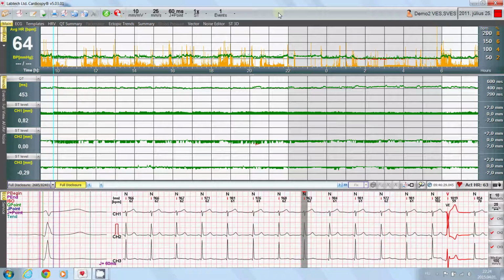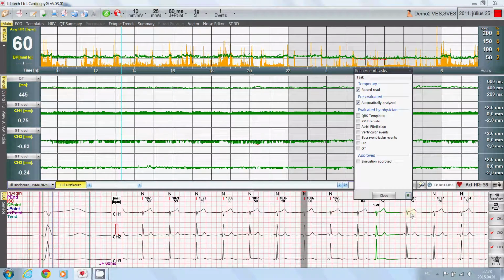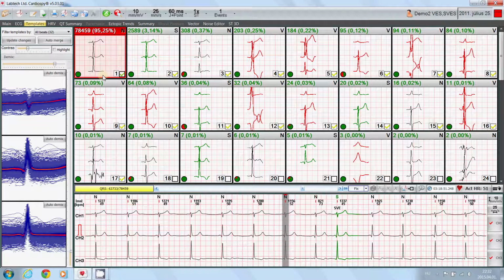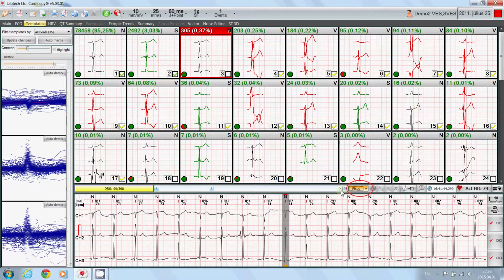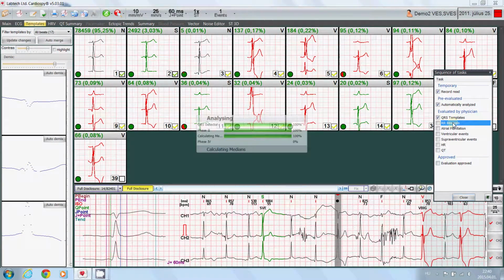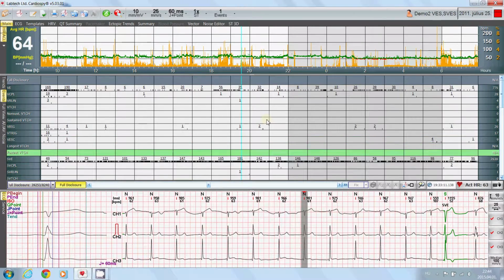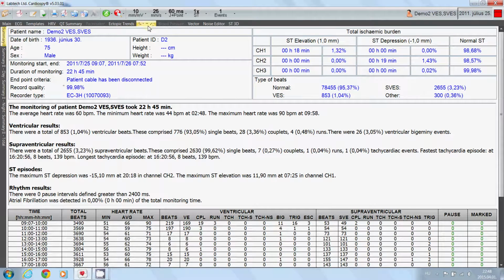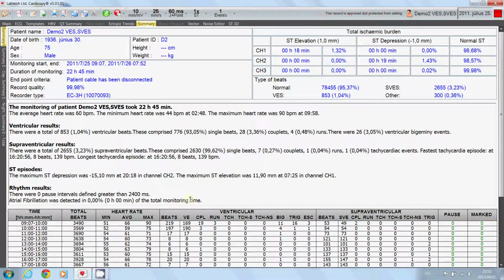ラブテック社ホルター心電計